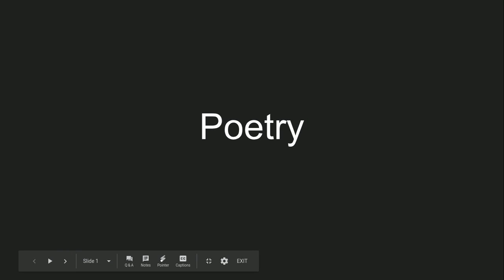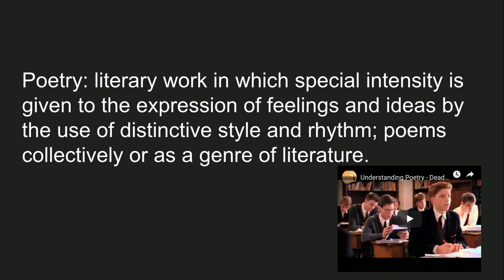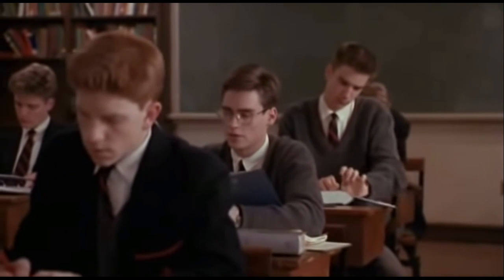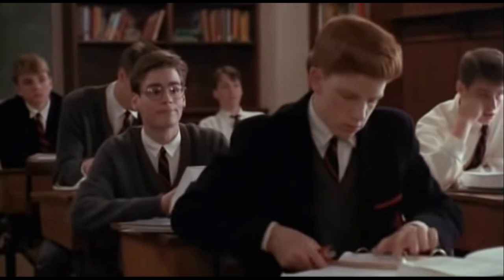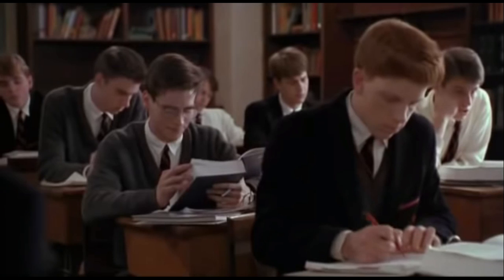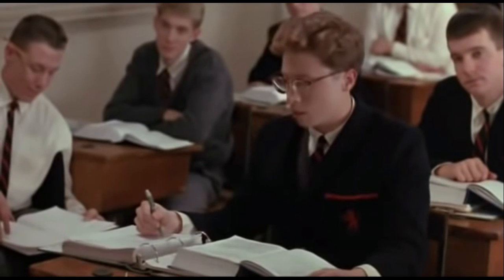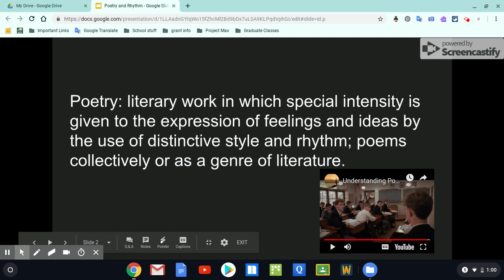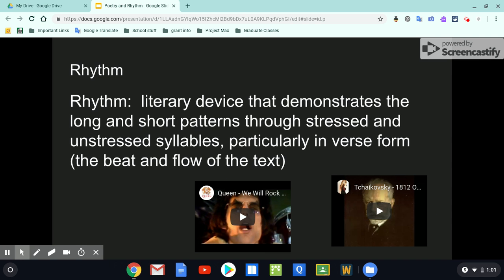Apr 7, 2019 1:06 PM